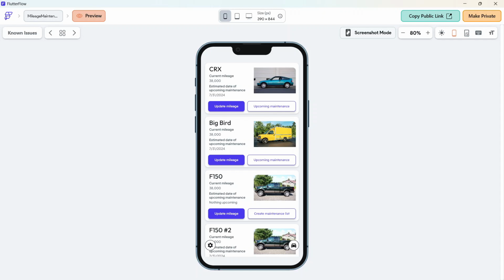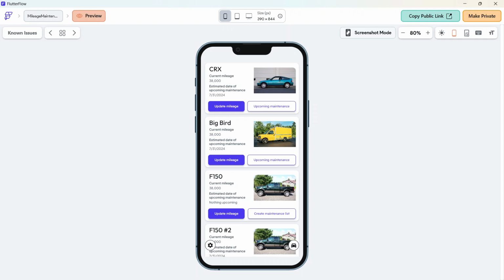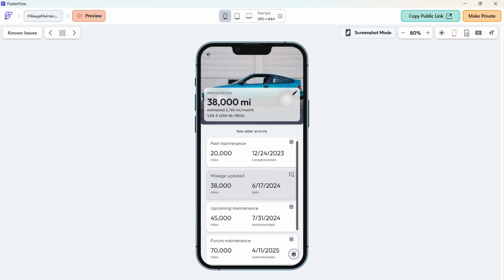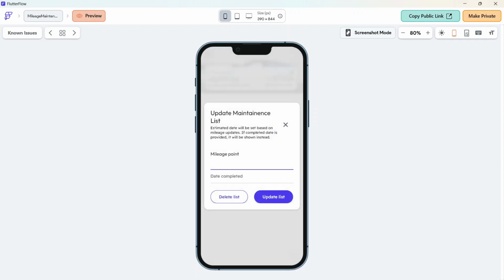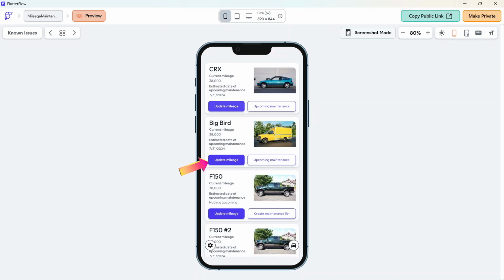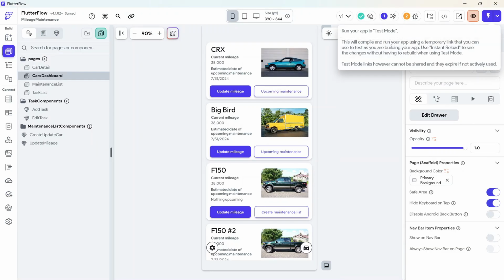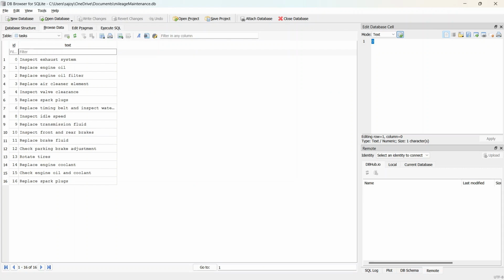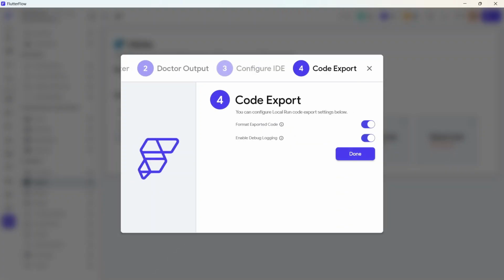Can I build a FlutterFlow app in 7 days? (days 1-3 progress)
It's my husband's birthday this month and he asked me to build him an app for predicting when his cars will hit mileage milestones and track the tasks that need to be done for them.

Idk why my brain said to build it in 7 days, but here we are! My prediction is that I'll get really close, but not 100% publish ready.

Chapters:
00:00 - Intro
01:16 Walkthrough of the UI
06:48 Overview of day 3 progress
07:52 SQLite set up
09:16 Local run set up attempt

About SJ’s Screen

You stare at your screen a lot. Take a break and stare at mine, instead. I share my screen and my process while learning and making things* for the internet.

*apps, websites, interactive poetry, and who knows what else!